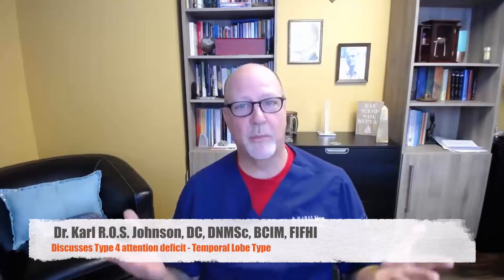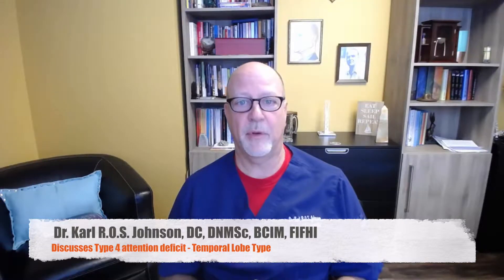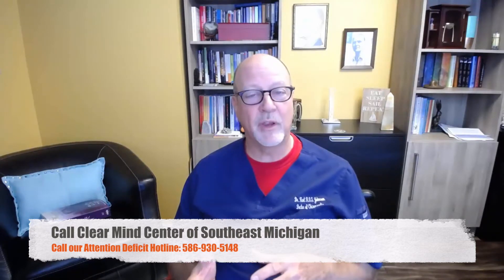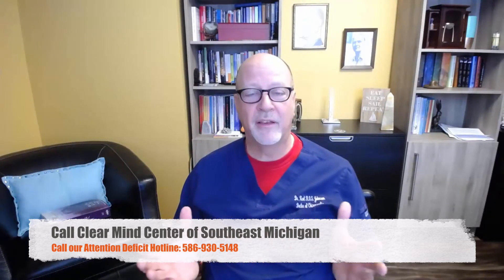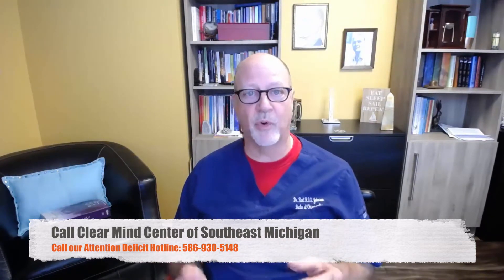Dr. Johnson Discusses Type 4 (Temporal Lobe) Attention Deficit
Hi, everyone. Dr. Johnson again. We are in the middle of a series on attention deficit, and we're discussing the seven different types or categories of attention deficit. Today, I want to talk about Type Number 4. Now, I should point out that the way that we understand these different types are based on a couple of things: history, number one, and the brain-mapping evidence that we get. So, when we perform a brain map, we are looking at objectifying what's going on so that we can understand how the brain is operating, and we see different patterns.

Type 4 is really temporal lobe ADD. The temporal lobe sits on the side here in the temple area, and when we have a temporal lobe issue, we can have somebody that's maybe morally rigid in their view of the world. They might have unpredictable moods. They might be angry. These kids kind of struggle to get to know people and have relationships, so they may interpret comments towards them as negative even when they're not. They tend to have a darker, negative view of the world. They may have had a history of head trauma, which could be a full-blown concussion or not. And we may have thoughts of suicide in this category.

Temporal lobes have a lot to do with emotionality. So, when we run a brain map, we look for different patterns, and Type 4 is one of those patterns that we look for, and we correlate that with their clinical history.

Some of the things that we do from a nutritional standpoint are we help support GABA. GABA is our anti-anxiety – it's our calming neurotransmitter. That's a brain chemical. We might use magnesium. We certainly are going to use exercise and some standard things that we do, like, fish oil and so on.

When we're looking at the different types, we want to understand them so that we can better direct and tailor care to the individual. That's really a big part of what we do in our office to help people; we apply the concept of specifically and not just sort of give folks a one-treatment-fits-all approach. We want to tailor that to help the person. So, until next time, I look forward to speaking with you. We'll see you then.

I also wrote a more in-depth blog post on the topic of type 4 ADD which can be found

If you or someone you know has Asperger’s or ADD/ADHD and is looking for a successful drug-free approach, please share. Thank you!